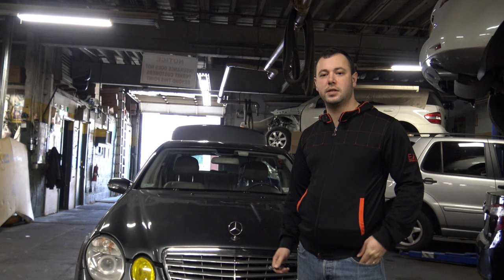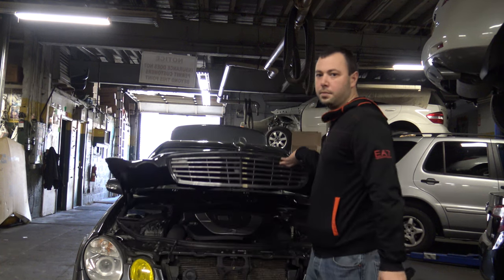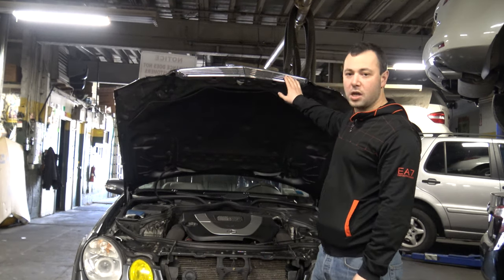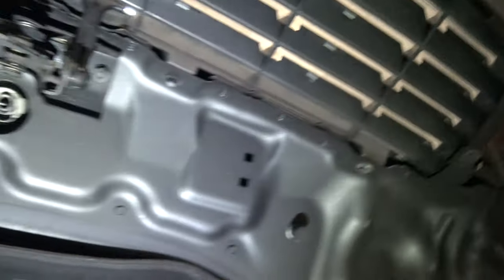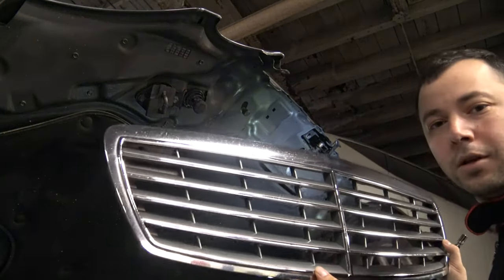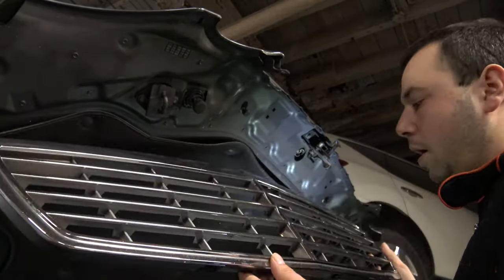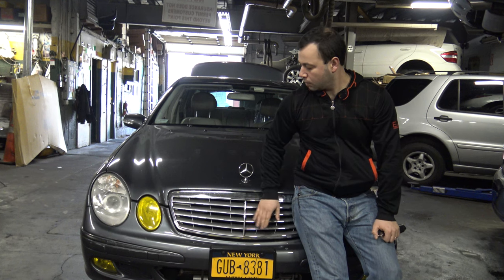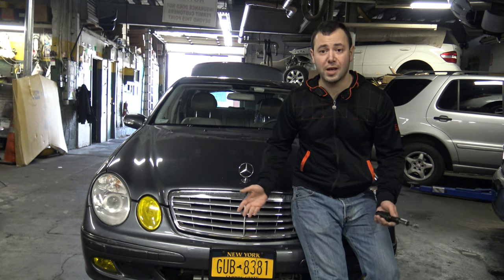How To Replace the Grill on a Mercedes w211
Quick and easy tutorial on how to replace the front grill of a Mercedes Benz w211. enjoy

Suggested Grill